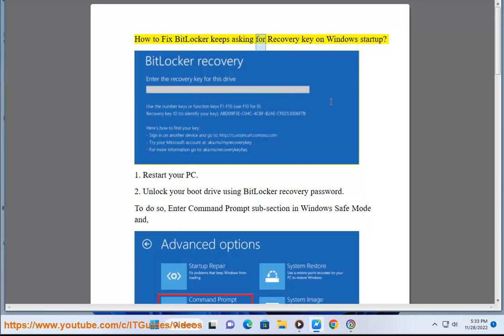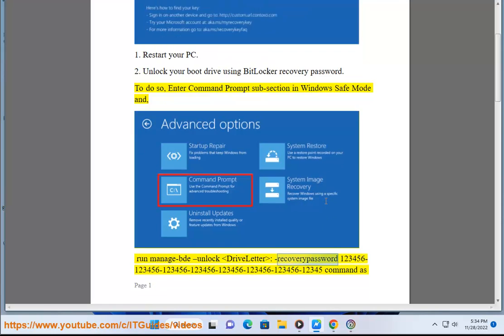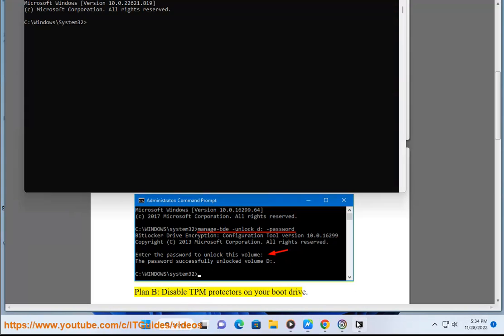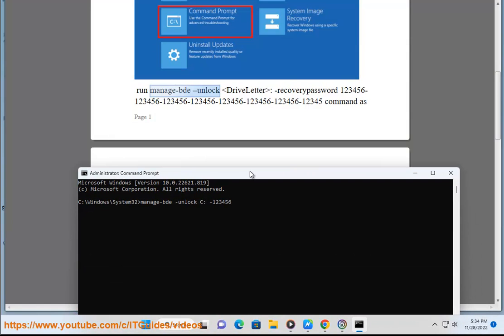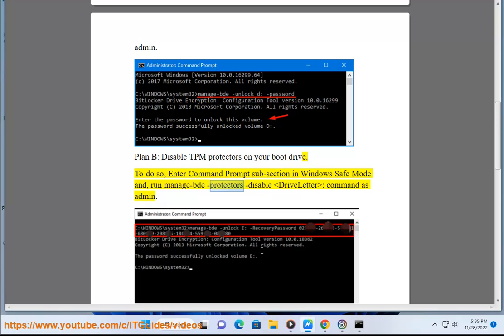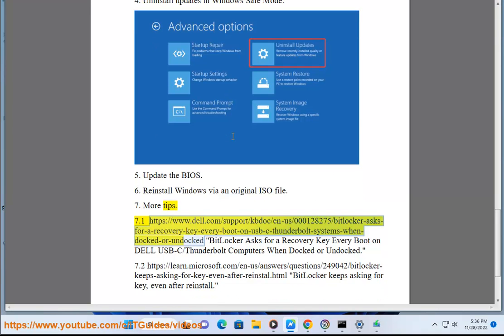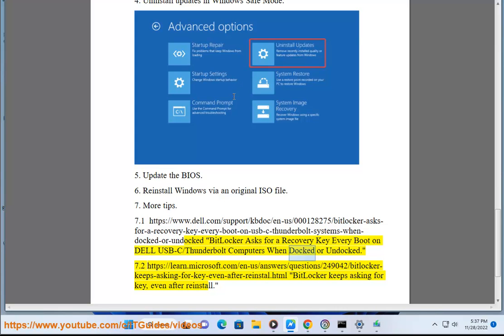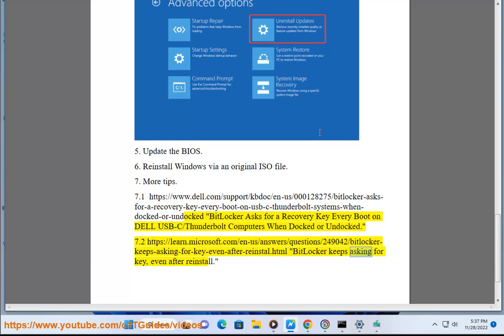Fix BitLocker keeps asking for Recovery key on Windows startup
Here's how to Fix BitLocker keeps asking for Recovery key on Windows startup.

More tips:
1. "BitLocker Asks for a Recovery Key Every Boot on DELL USB-C/Thunderbolt Computers When Docked or Undocked."
2. "BitLocker keeps asking for key, even after reinstall."